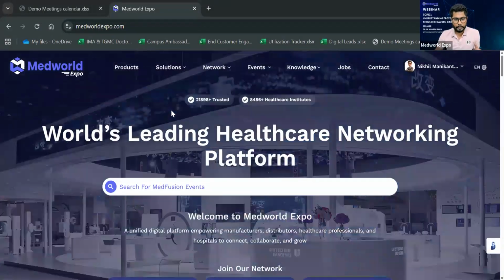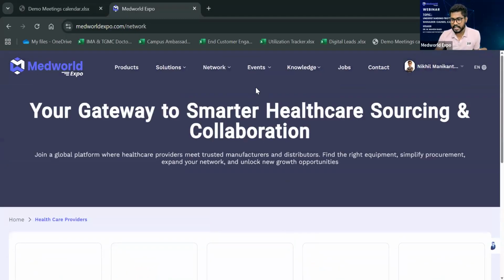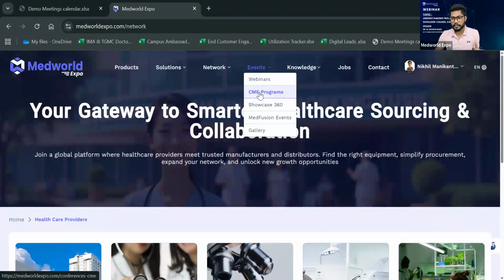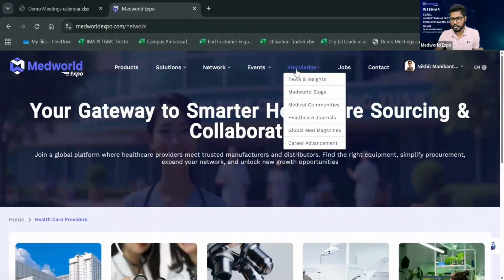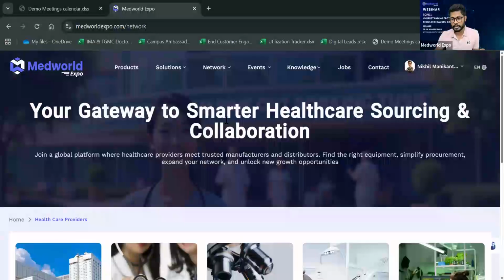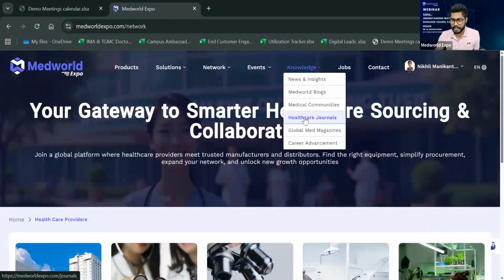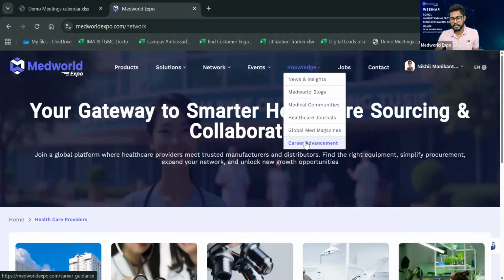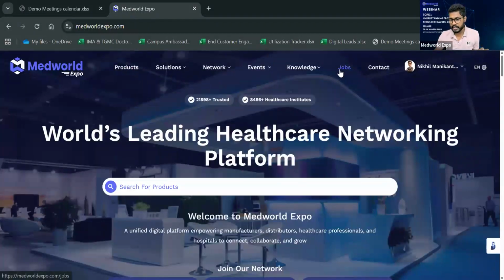Understanding Frozen Shoulder: Causes, Care & Cure | Webinar by Dr. M. Mahesh Babu | MedWorld Expo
🩺 Recorded Webinar | MedWorld Expo

Topic: Understanding Frozen Shoulder: Causes, Care & Cure
Speaker: Dr. M. Mahesh Babu
B.P.T Consultant Physiotherapist

Frozen shoulder (adhesive capsulitis) is a painful and limiting condition that affects many people, especially those with diabetes or prolonged shoulder immobility. In this session, Dr. M. Mahesh Babu explains:

✔️ What is frozen shoulder and why it occurs
✔️ Risk factors & underlying causes
✔️ Symptoms and stages of frozen shoulder
✔️ Physiotherapy and treatment approaches
✔️ Home care tips & prevention strategies

Physiotherapists and healthcare professionals

Medical students & interns

Patients and caregivers seeking awareness

Anyone interested in musculoskeletal health

🎓 Participation Certificate: Provided to live attendees of the session.